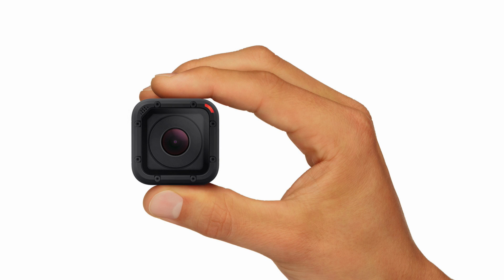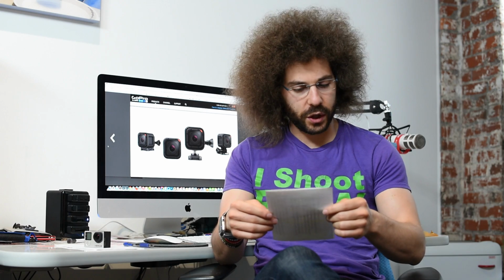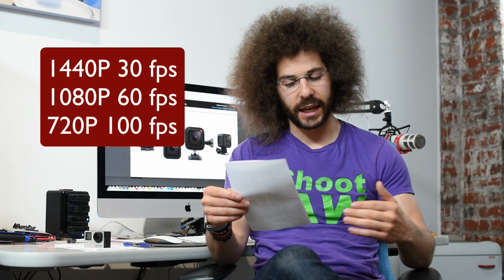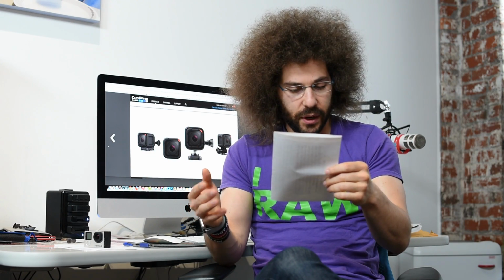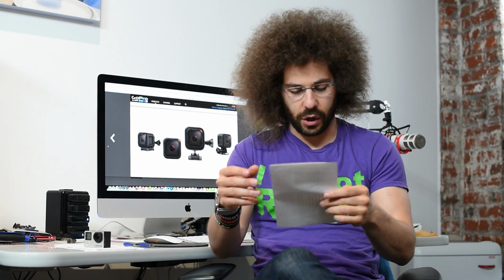GoPro Hero4 Session Preview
GoPro has just unleashed their first radicle new designed camera called the Hero4 Session.  The sessions design makes this the lightest and smallest GoPro ever.

It clocks in at 50% Smaller and 40% lighter all while not needing an extra underwater housing for going under water.  It is shock proof and capable of going under water up to 33 feet.

I will be picking one of these up to test and if you would like to order one you can do so right here on AMAZON.